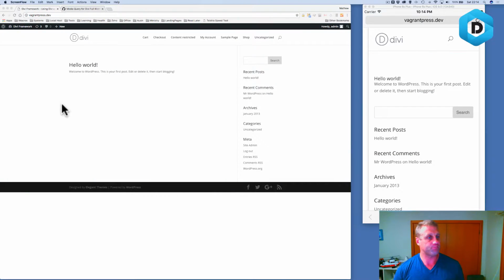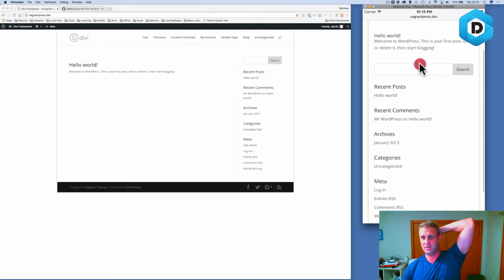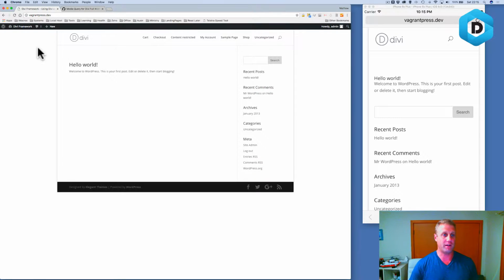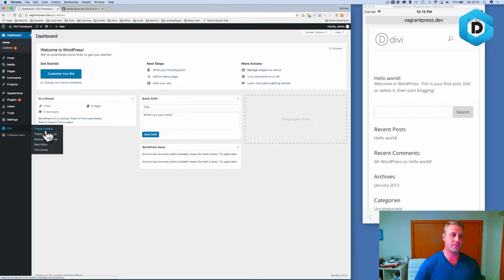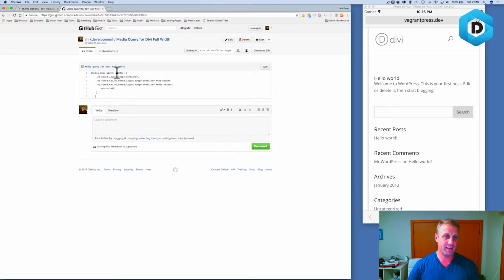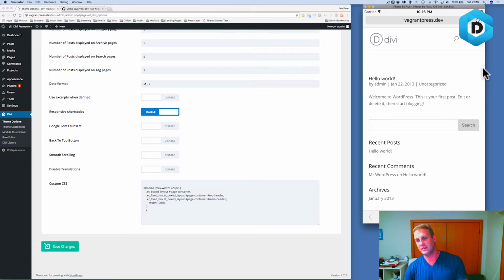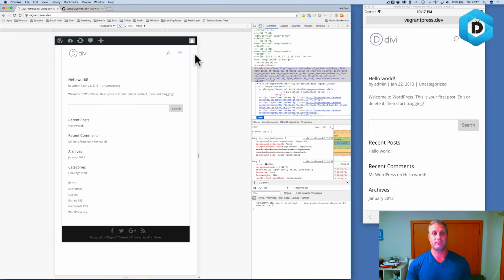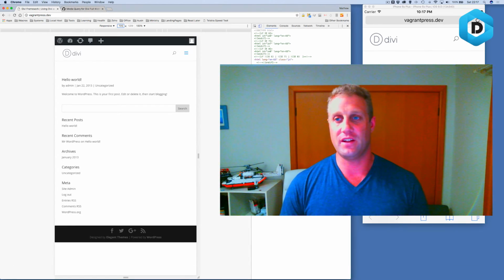Tweak of the Week - Full width on mobile but fixed width on desktop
To get the code we copy and paste and make life easy for yourself go here:

This is a gist file we are using to store the code snippet.

You can also read how to add this to a child theme by reading the instructions on this post: